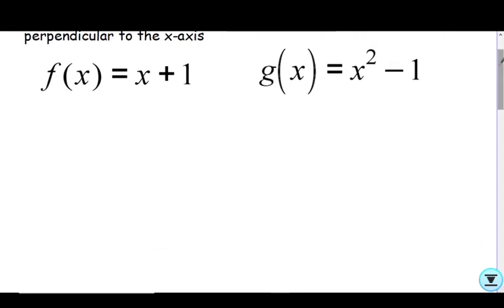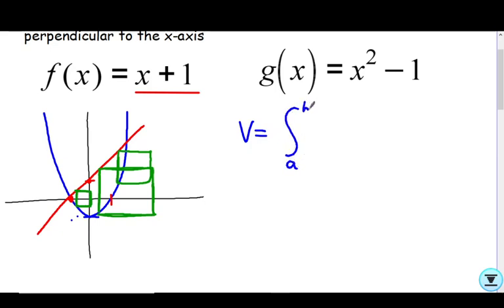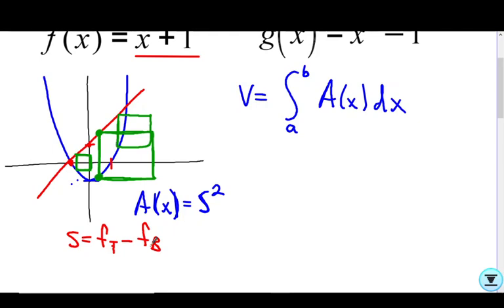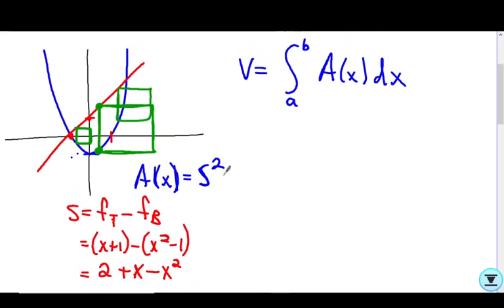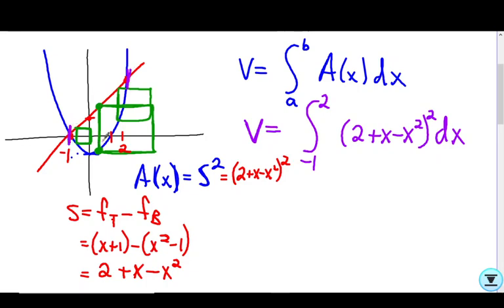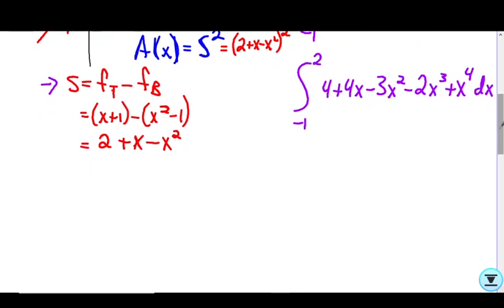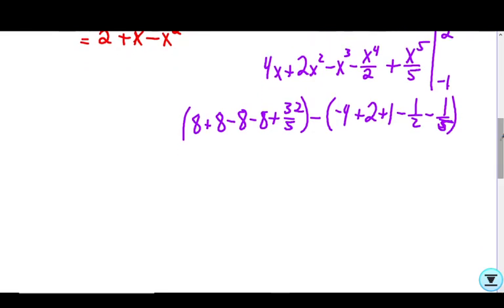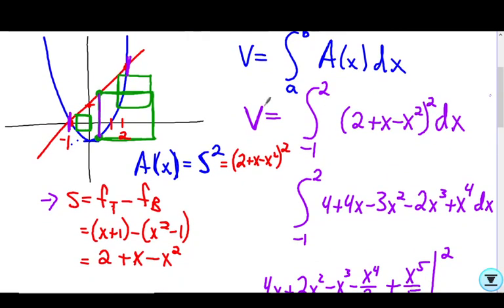Notes Cross Sectional Volume Day 1